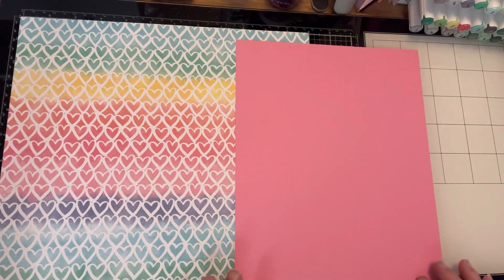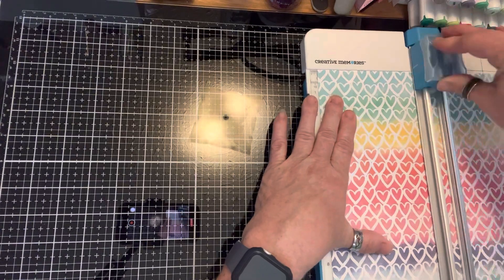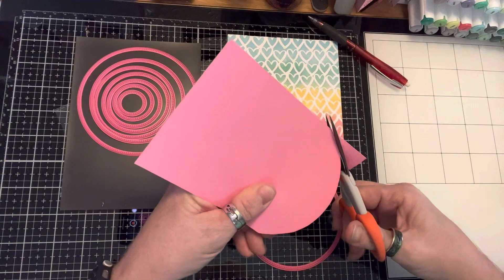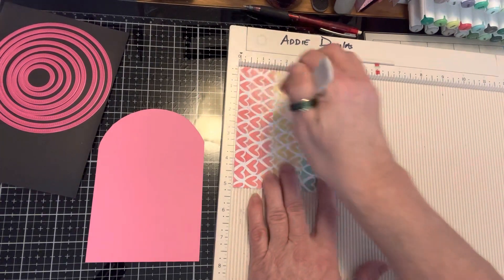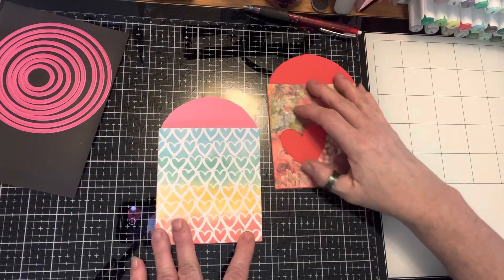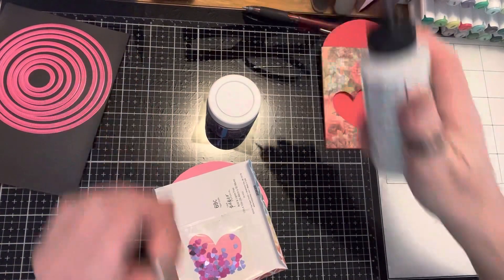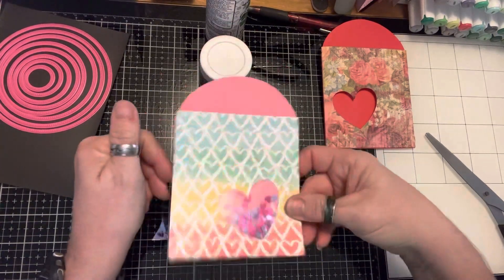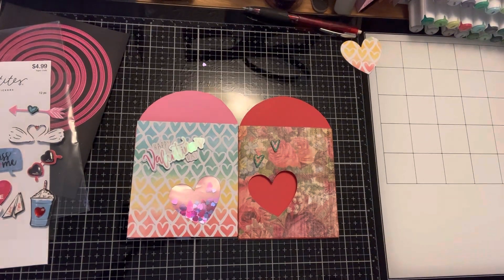CraftyThursday hosted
Pocket Valentines